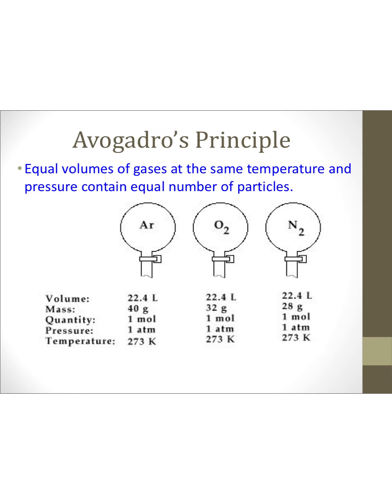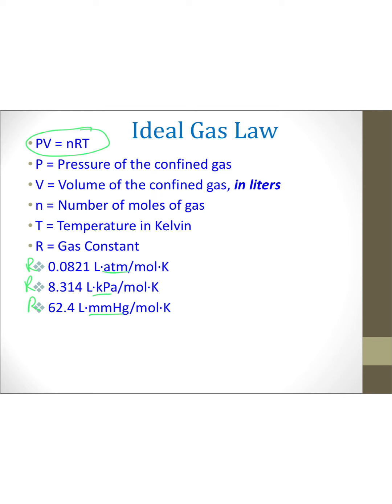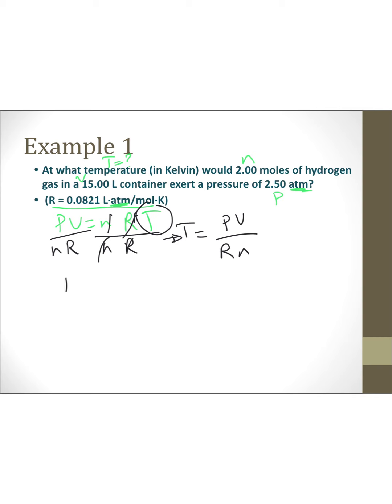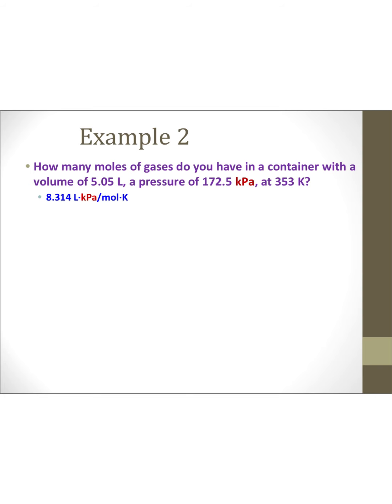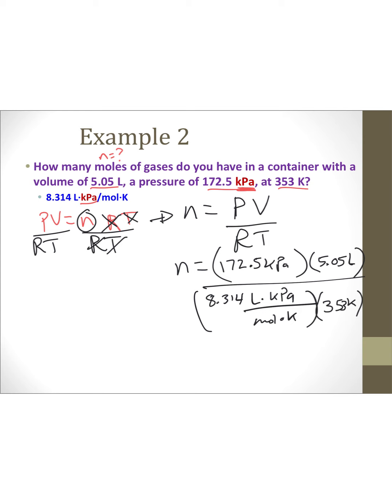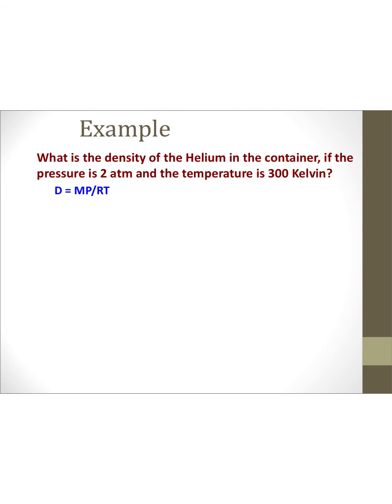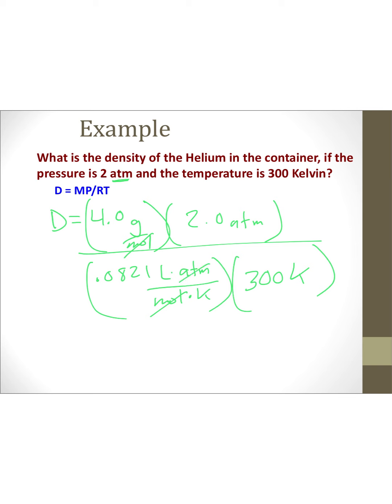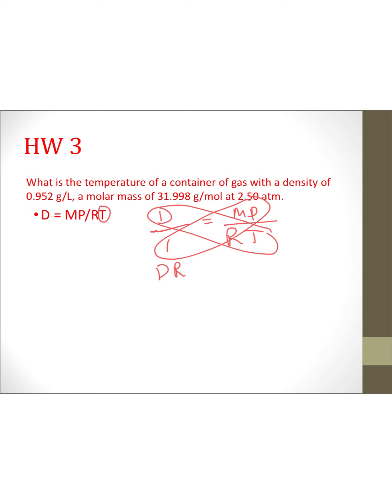Ideal Gas Law 13.2-2021.mp4